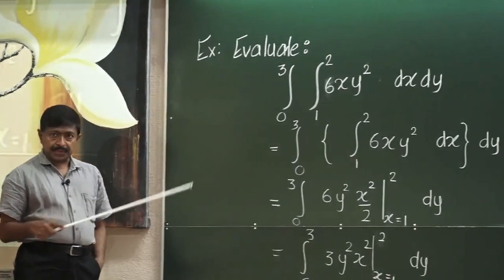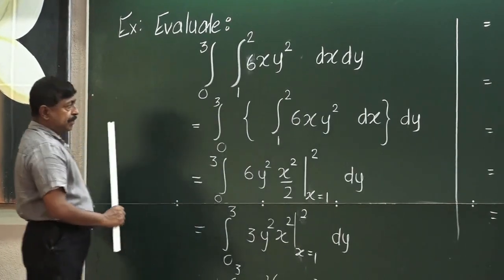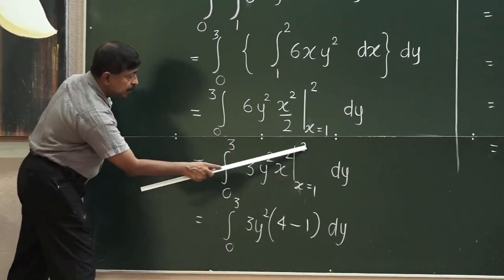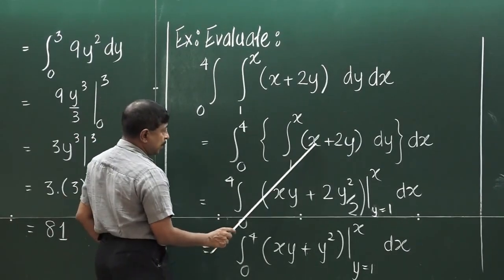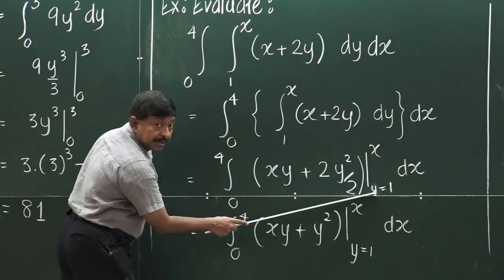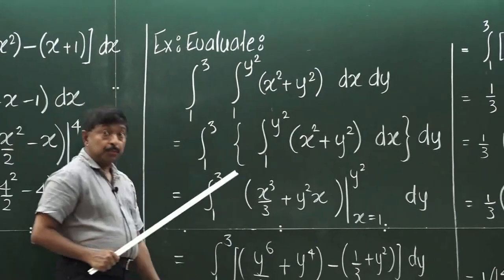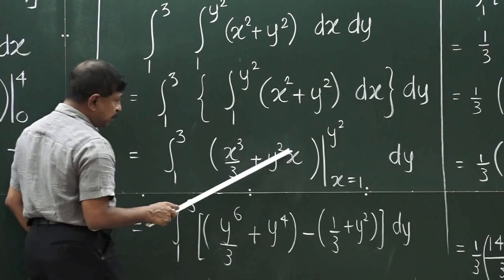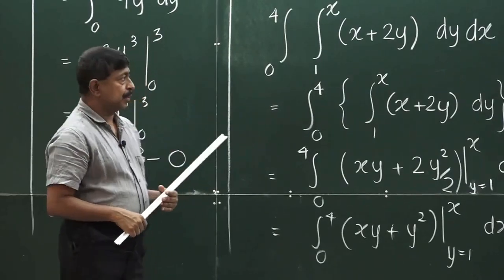Multiple Integral | Double Integrals | Vector Space (part 5)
A vector surface is a mathematical object that associates a vector to each point on a given surface. The tangent plane to a vector surface at a point is the plane that best approximates the surface at that point. It is the plane that touches the surface at that point and is "parallel" to the surface, in the sense that it contains all the tangent vectors to the surface at that point.

The normal line to a vector surface at a point is the line that is perpendicular to the tangent plane at that point. It is the line that is "orthogonal" to the surface at that point, in the sense that it is perpendicular to all the tangent vectors to the surface at that point.

Both the tangent plane and the normal line play important roles in understanding the behavior of a vector surface near a given point. The tangent plane gives an approximation of the surface near that point, and the normal line gives a direction that is perpendicular to the surface at that point. These concepts are used in fields such as differential geometry, calculus, and physics, among others.

  vector spaces, linear algebra, matrix operations, scalars, vectors, properties of vectors, closure, set notation, matrix addition